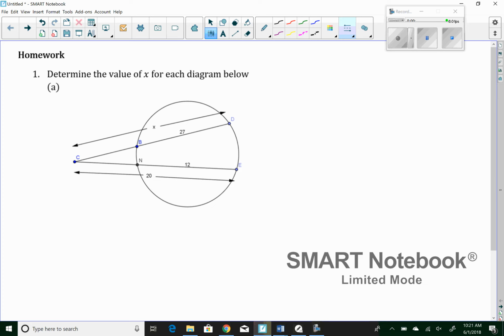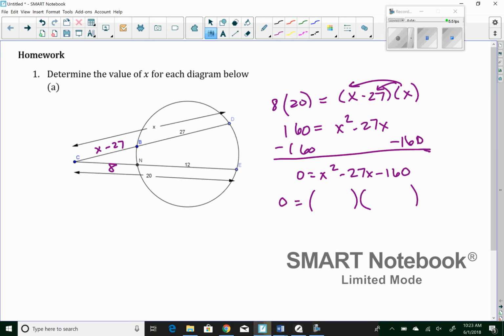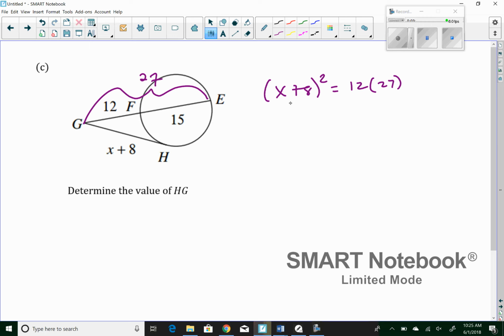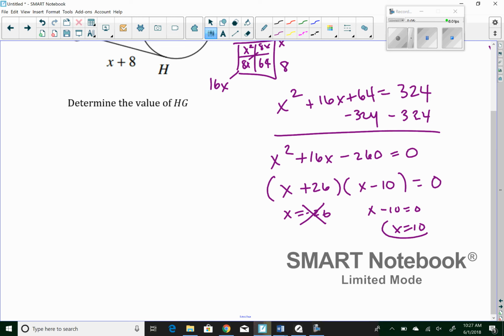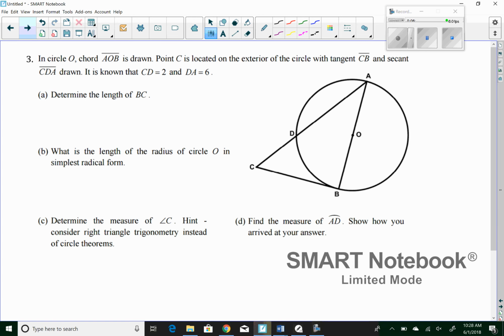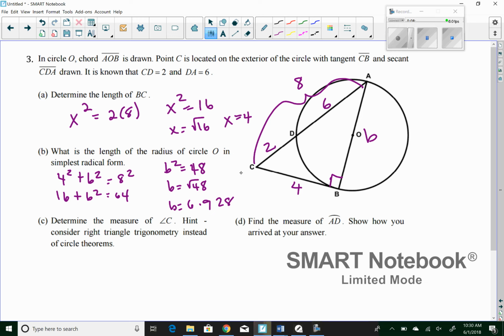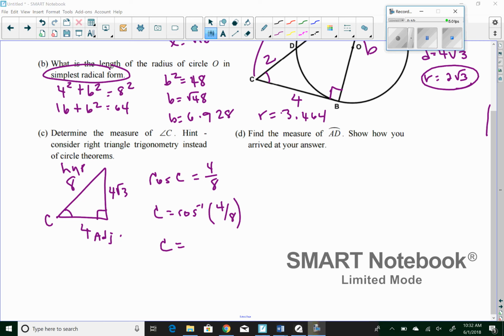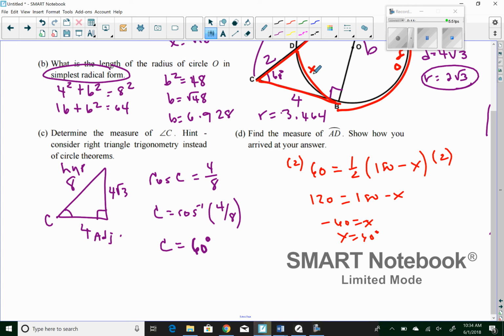Geo Unit #9 Lesson #9